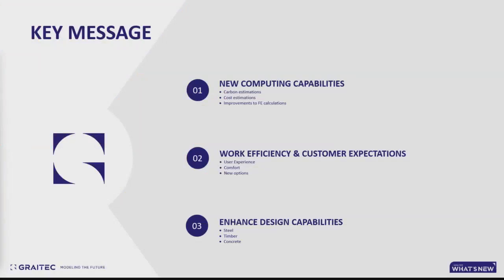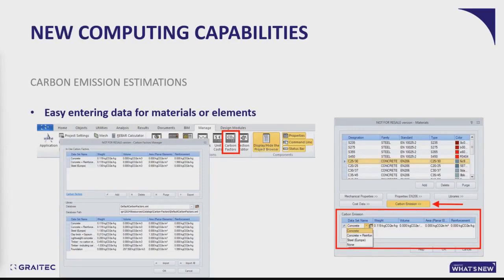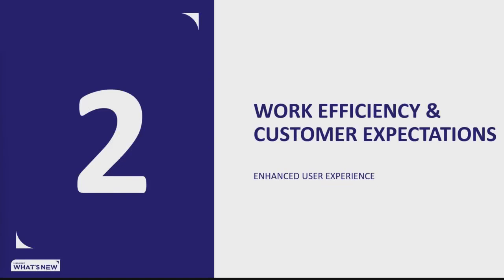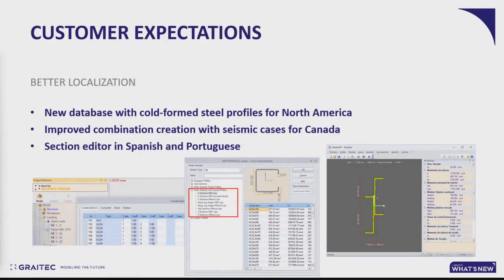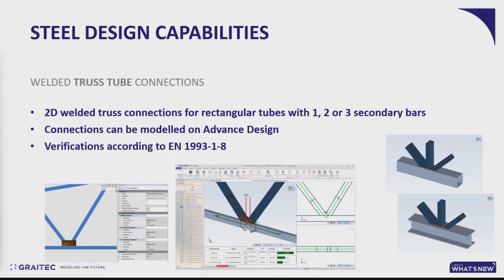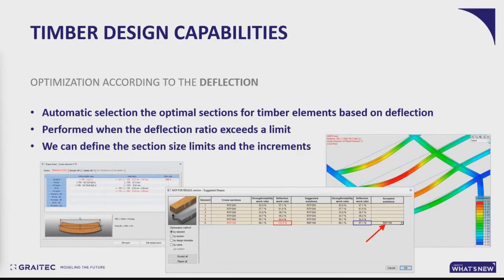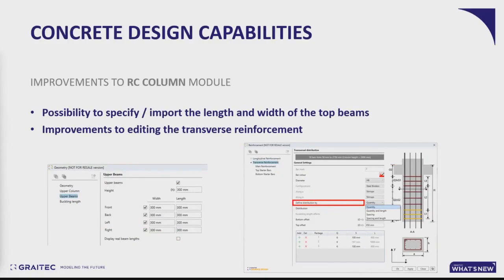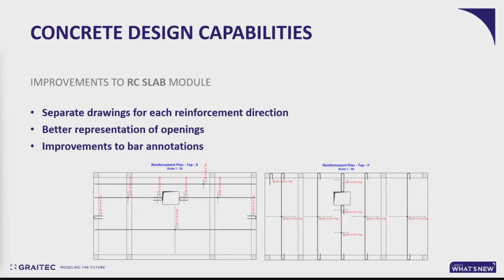Advance Design 2024 overview of the new features